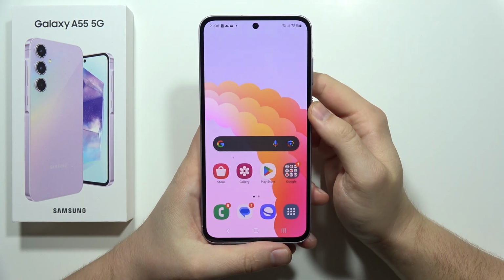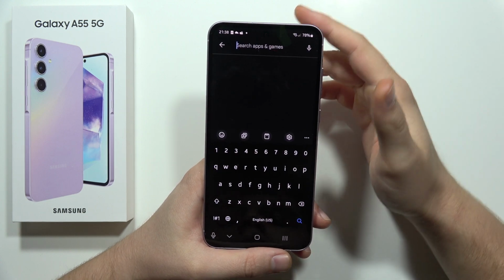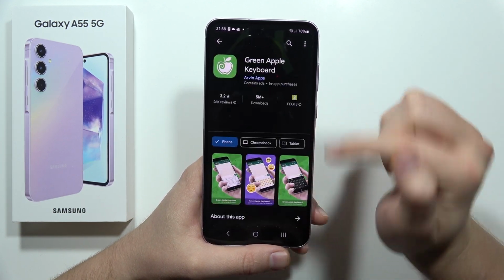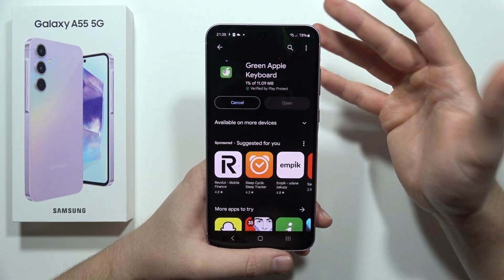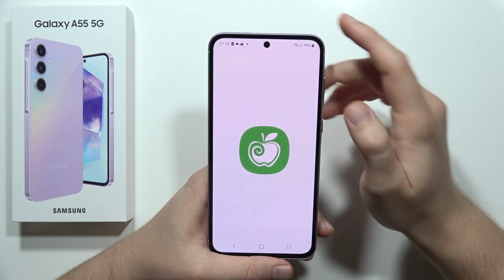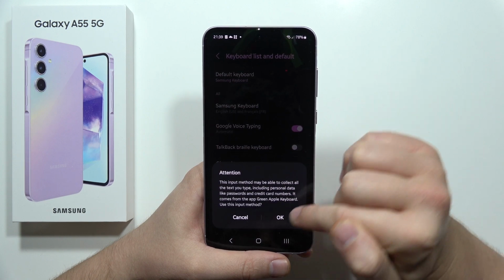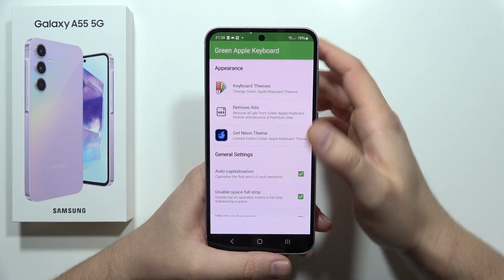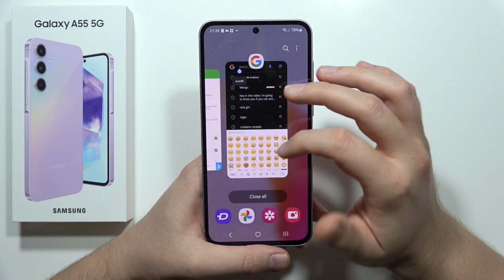SAMSUNG Galaxy A55 5G: Download iPhone Keyboard - Get iOS Keyboard Theme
Discover how to download and install the iPhone keyboard theme on your Samsung Galaxy A55 5G with this simple guide. Learn step-by-step instructions to customize your device's keyboard to resemble the iOS keyboard, giving your Android experience a touch of Apple style. Follow these easy steps to enhance your typing experience and enjoy the iOS keyboard theme on your Galaxy A55 5G.

Samsung Galaxy A55 5G iPhone keyboard download
How to get iOS keyboard theme on Samsung A55 5G
Install iPhone keyboard on Galaxy A55 5G
Samsung A55 5G iOS keyboard theme download